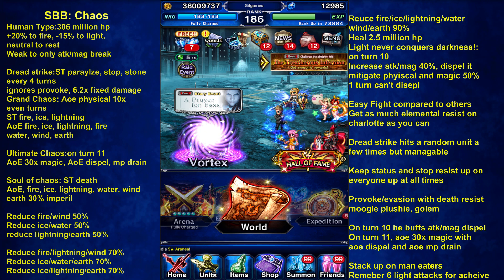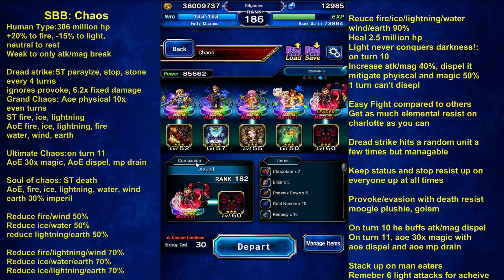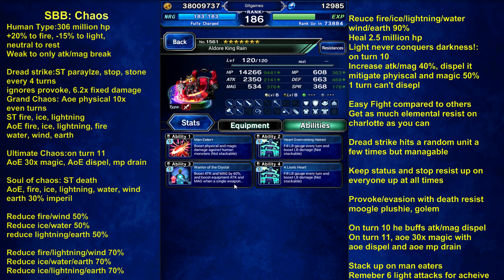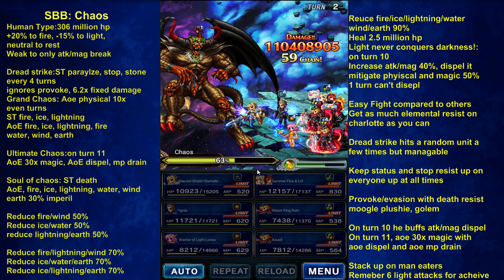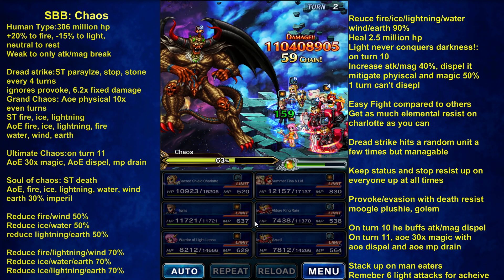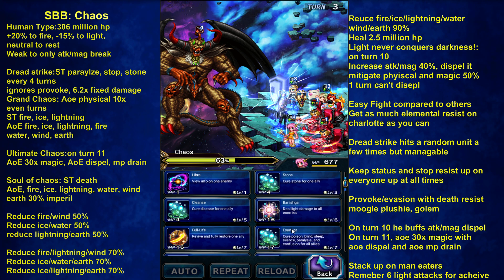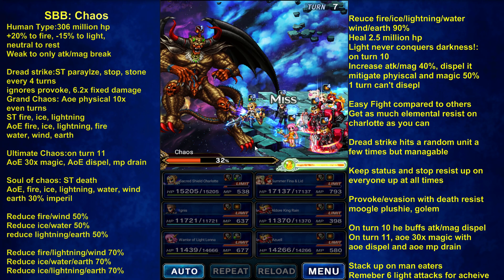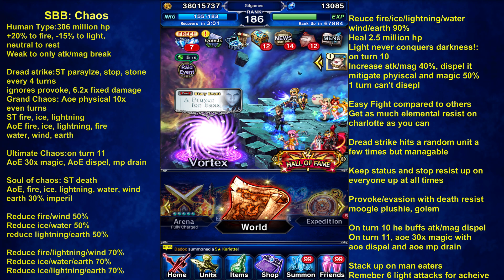[FFBE] Series Boss Battle - Chaos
[FFBE] Final Fantasy Brave Exvius - SBB Chaos